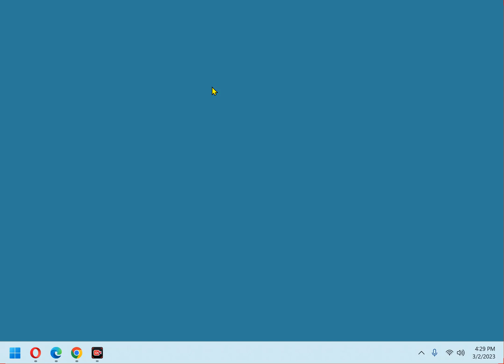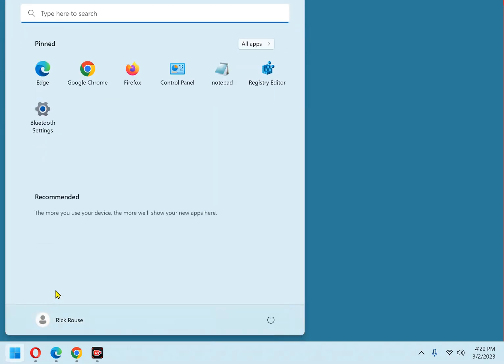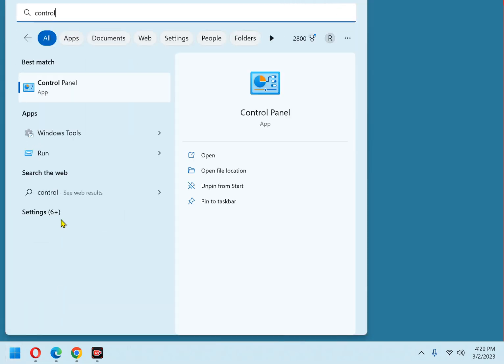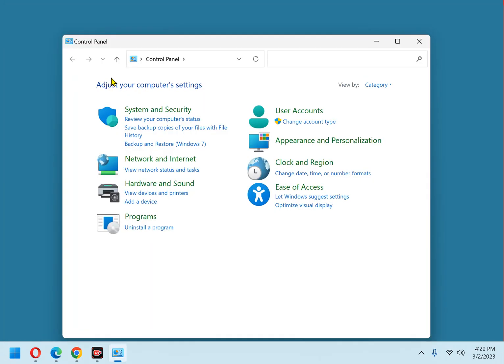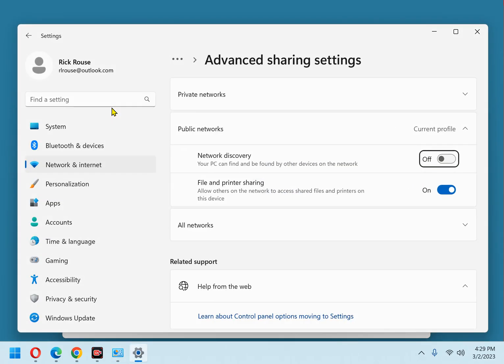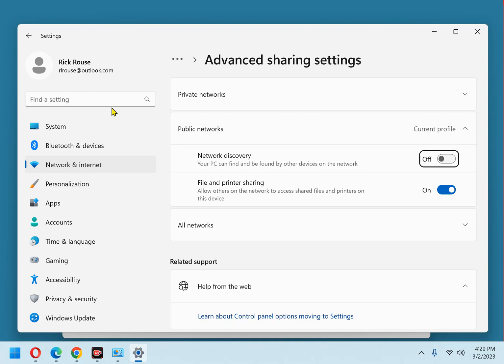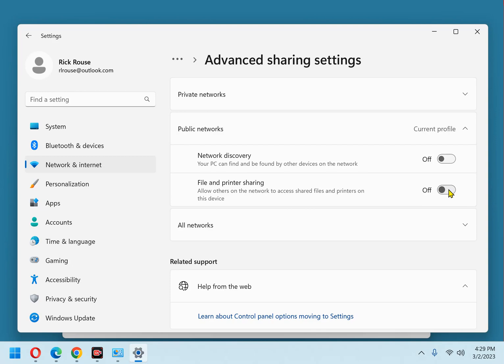How (and why) to disable 'File and Printer Sharing' on your Windows PC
"File and Printer Sharing" is a handy feature that allows a Windows PC to share both files and a connected printer with other computers over a network.

Unfortunately, hackers love using this feature to steal files and personal info from the computers of unsuspecting  users over the Internet.

For that reason I strongly recommend that you disable "File and Printer Sharing" on your PC if you never use it. This video shows how to disable it, step-by-step.